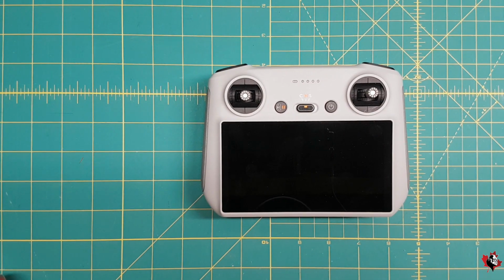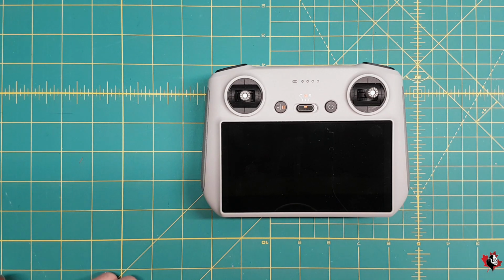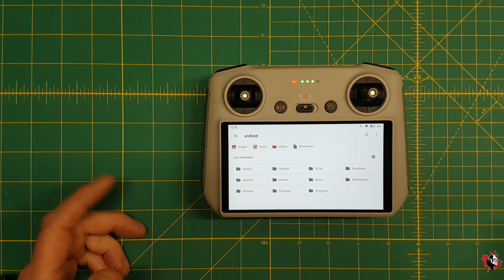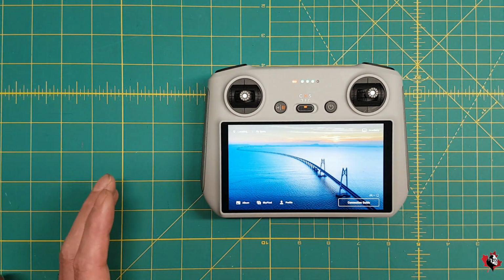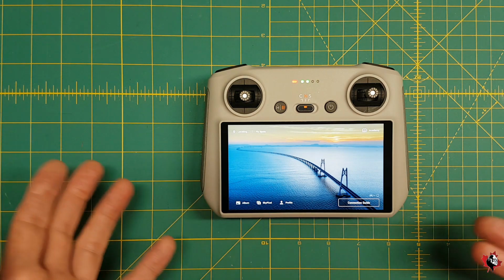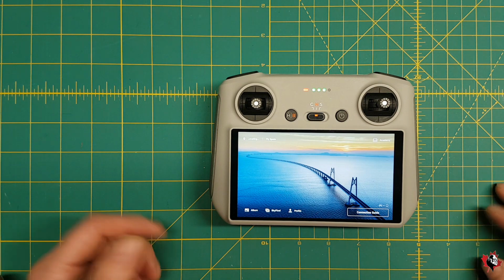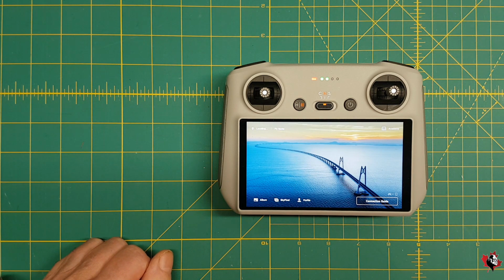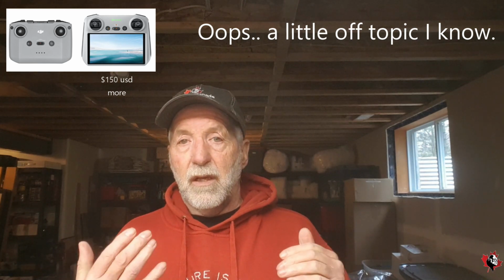DJI RC - Head Turner or Head Burner? 🤷‍♂️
$150 more, over the DJI N1 Controller? It's a conundrum for sure.
Not that the DJI RC is not an exceptional piece of kit.. But is it totally functional?
It's Android 10 (OS) is so restrictive & awful to navigate.
It is an expensive , limited , Convenience.
Yes, I'm all about the Alternate Point of View. But when it comes down to it, the DJI N1 has so much more to offer.
You still need a phone if you want real time maps & on the go updates.
I'm sure I will have fun with it, but it's still a one trick pony.

Stay Safe